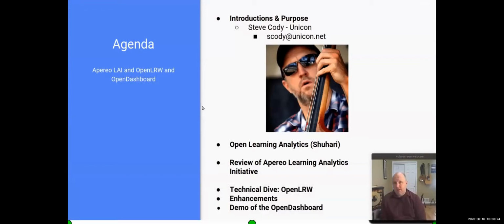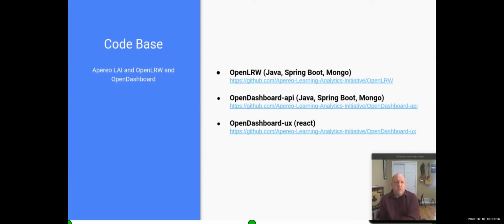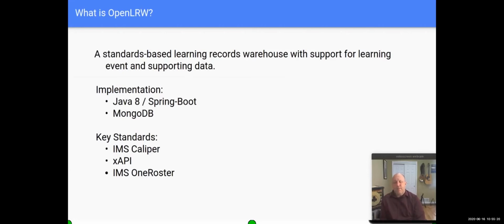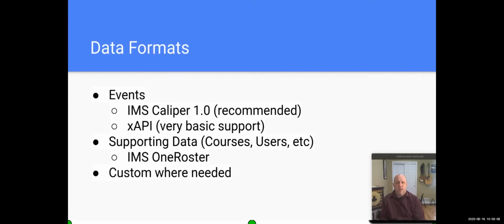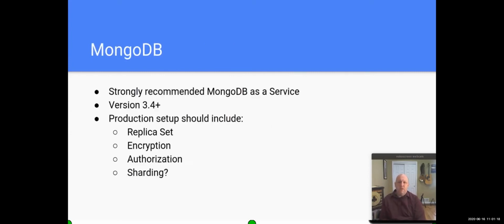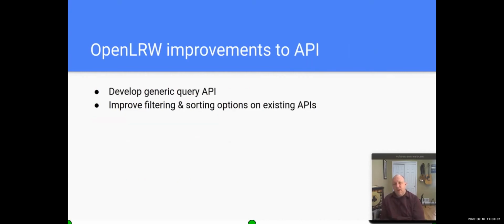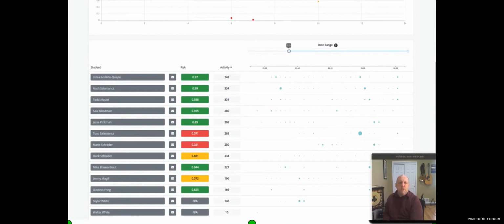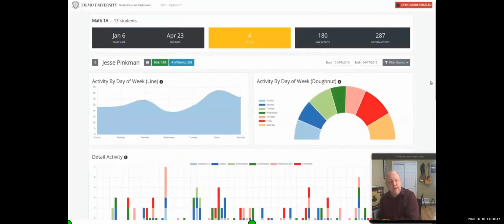OA_20200616_1050_Shuhari_Cody_v1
Steve Cody provides a status update on Shuhari including background, current priorities and future plans